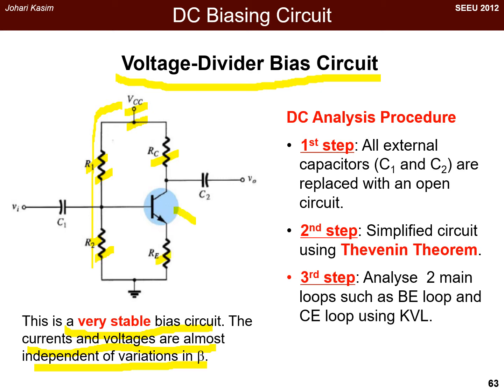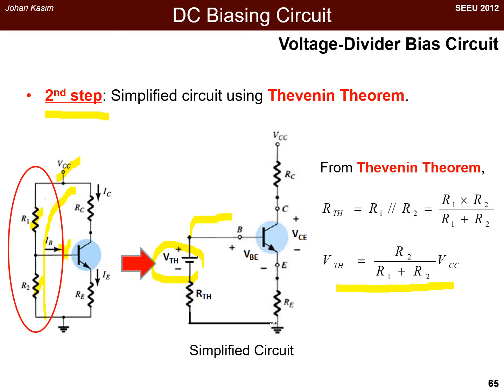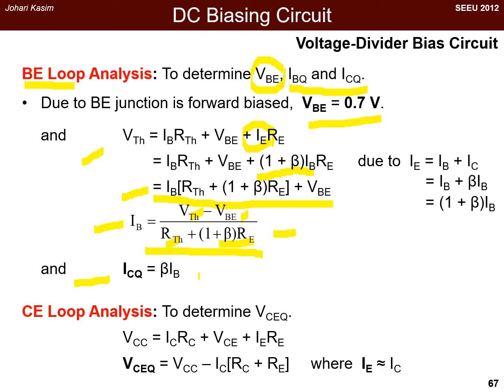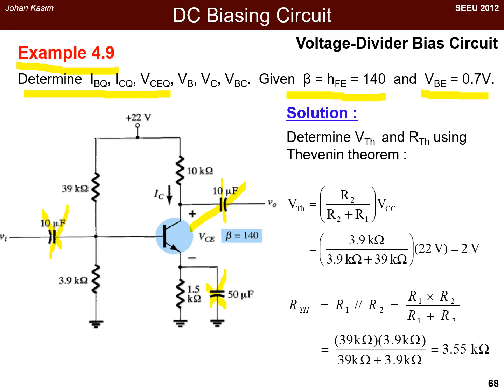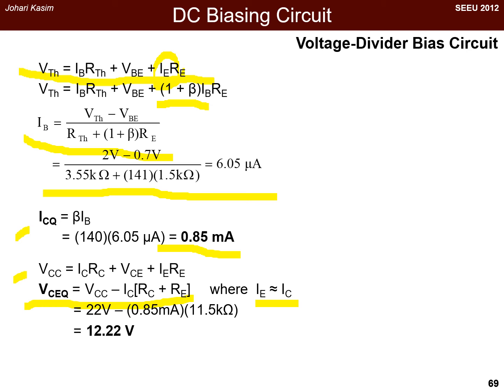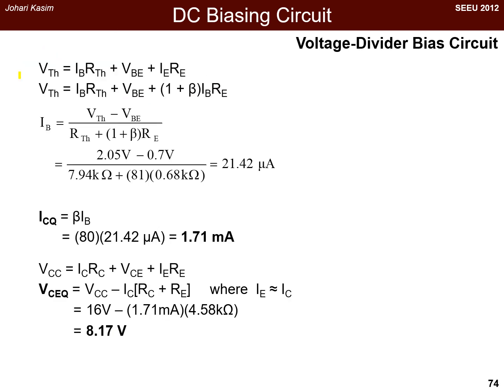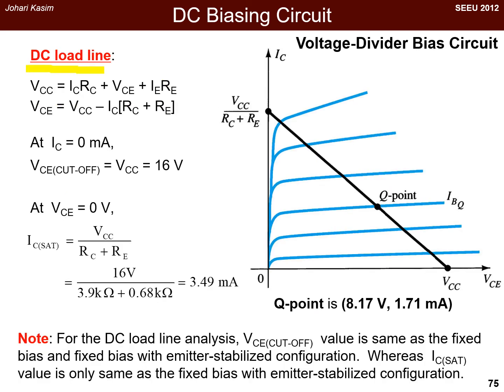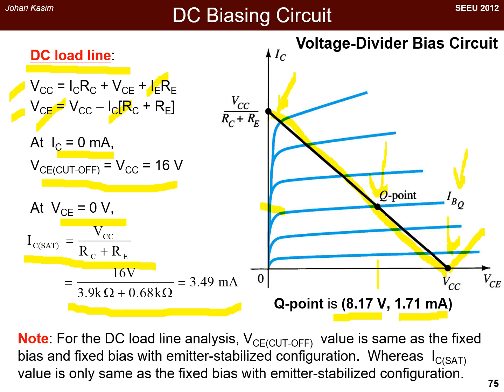SKEU 2012 Chap4 BJT Part 5